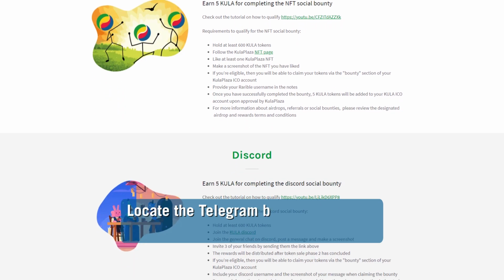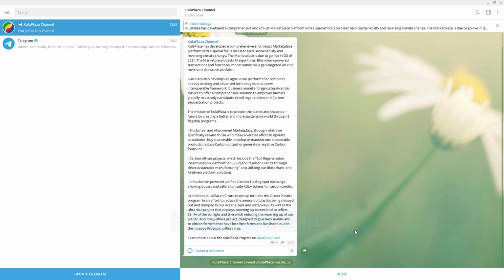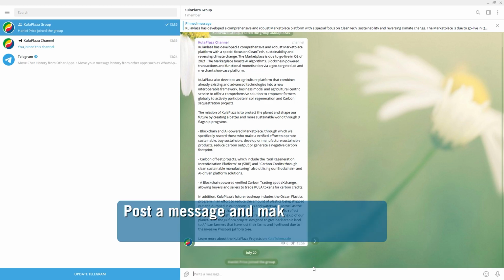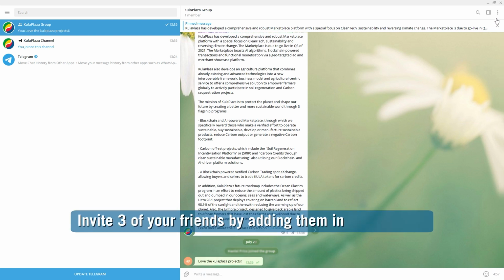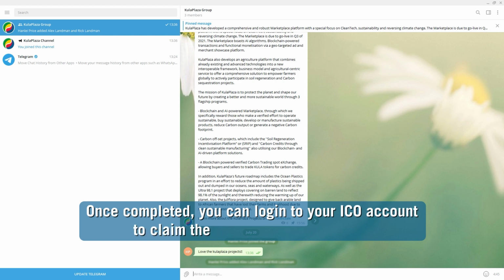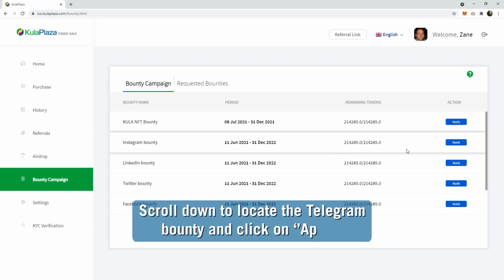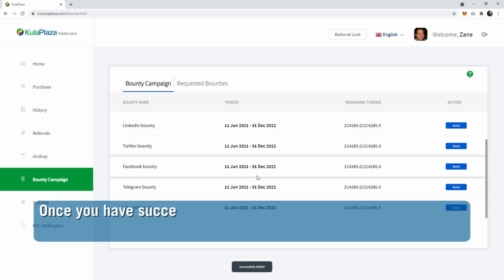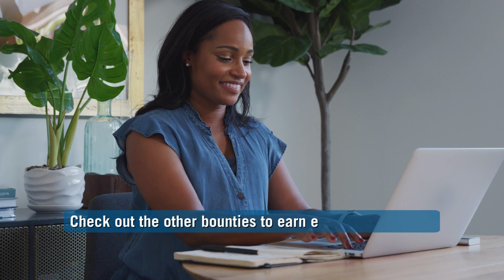KULA Telegram social bounty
Tutorial on how to complete the KULA Telegram social bounty